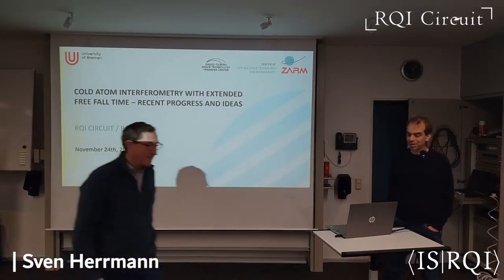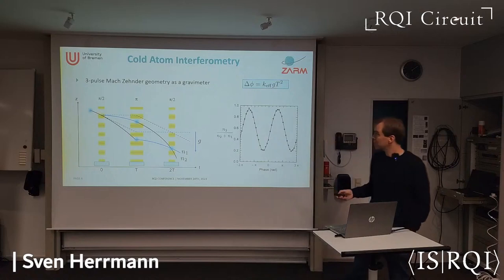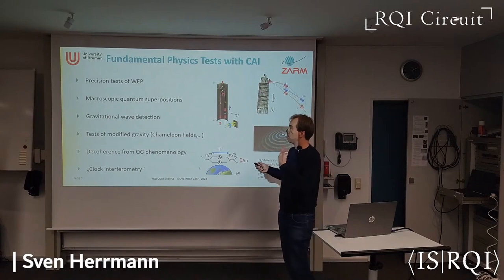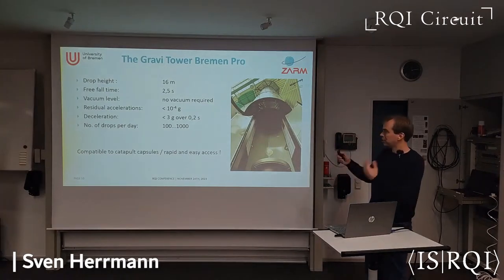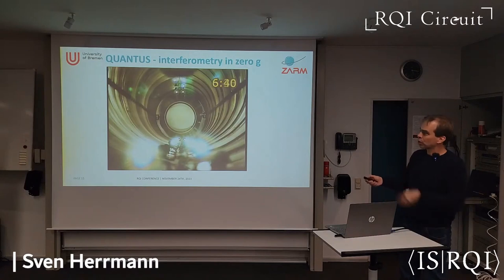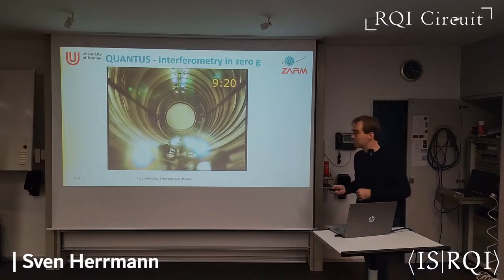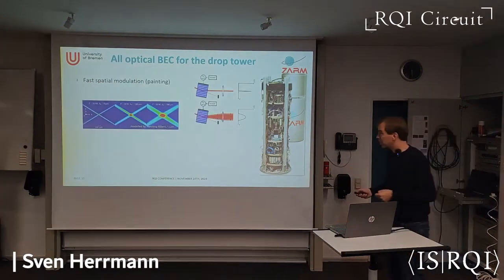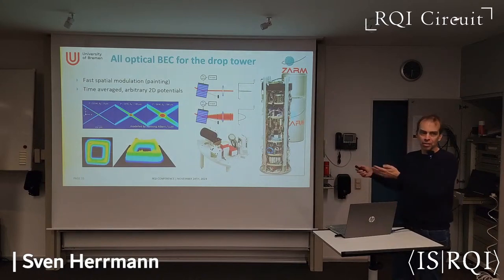Sven Herrmann: Cold atom interferometry with extended free fall time - RQI Circuit Bremen 2023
Title: Cold atom interferometry with extended free fall time – recent progress and ideas

Abstract: Over the last decade, cold atom interferometry has matured into a sensitive tool that can be applied both for practical applications as well as sensitive tests of fundamental physics. In particular, several long baseline instruments as well as microgravity experiments with access to extended free fall times push the achievable sensitivity into new regimes. This holds the promise to explore the interface of gravity and quantum physics in new and exciting ways.

In my talk, I will first present some of our own work on interferometry with extended free fall times in the Bremen drop tower. I then want to discuss some of the recent ideas that have been brought forward to perform test experiments for gravity using interferometry on long baselines and with extended free fall.

Talk delivered at ZARM on November 24th 2023.

Broadcast and editing by Rick Perche.